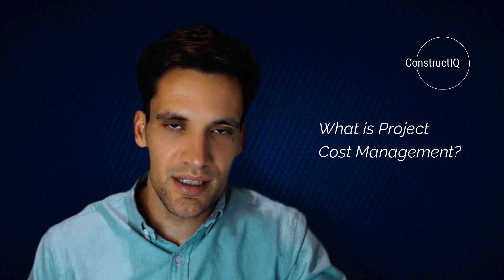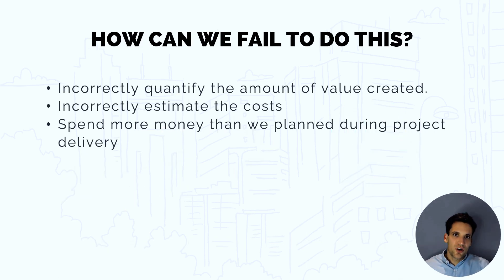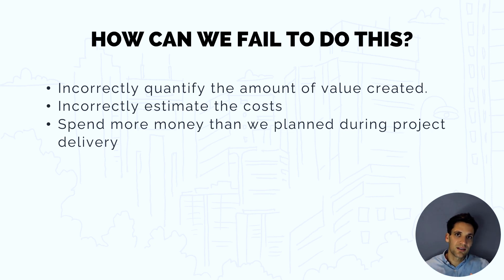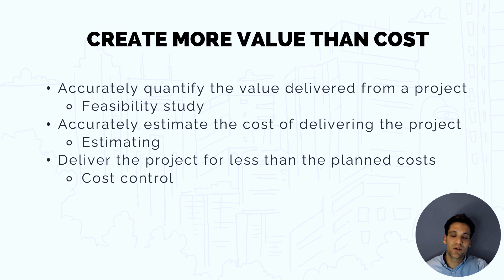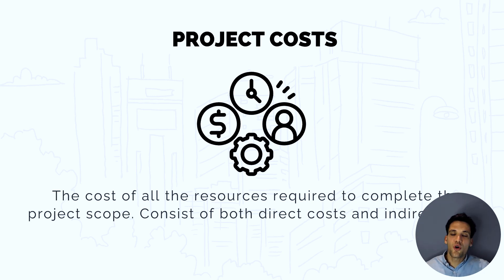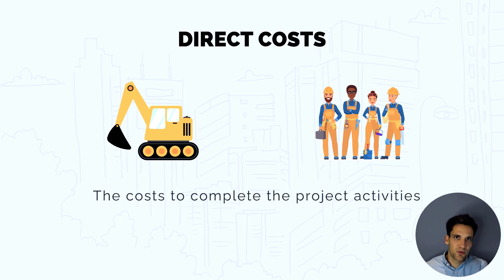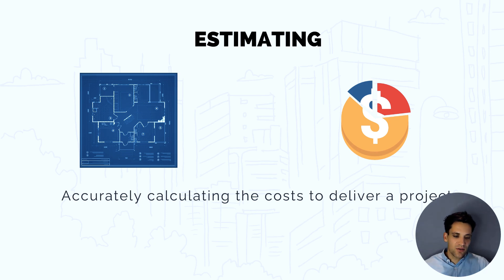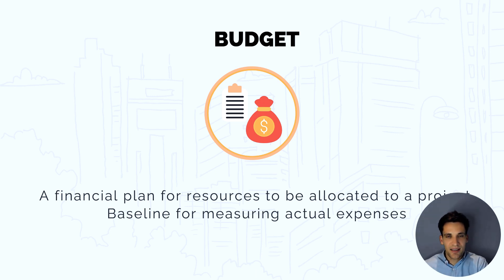Project Cost Management - EXPLAINED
In this video, we break down project cost management and explain how to effectively manage the costs of your projects. Whether you're a project manager or just interested in project management, this video is for you!